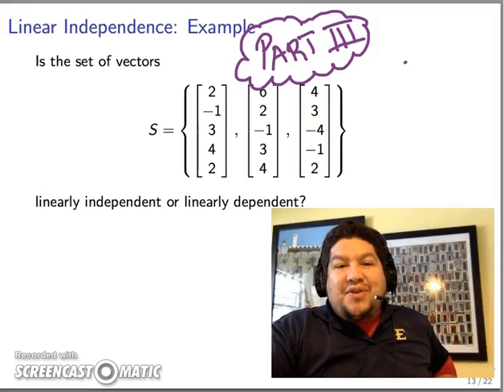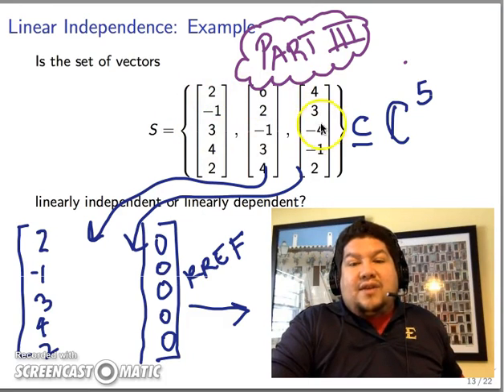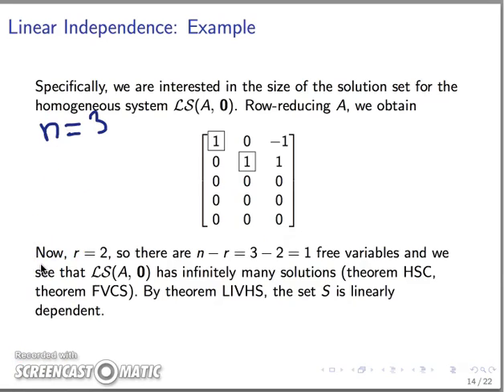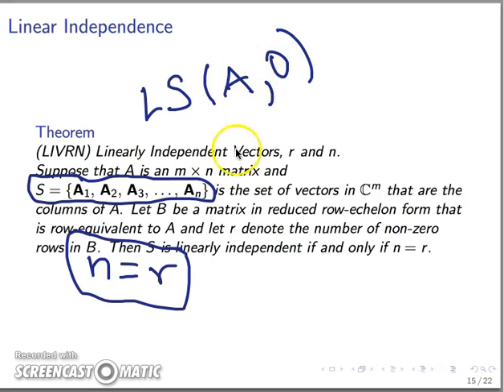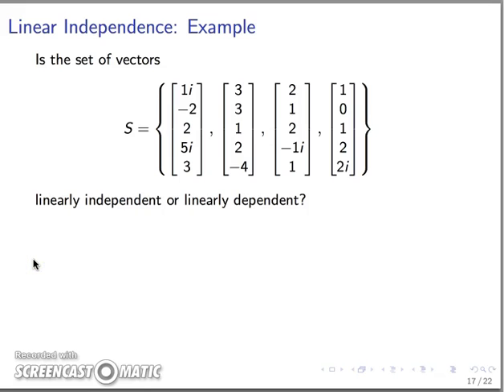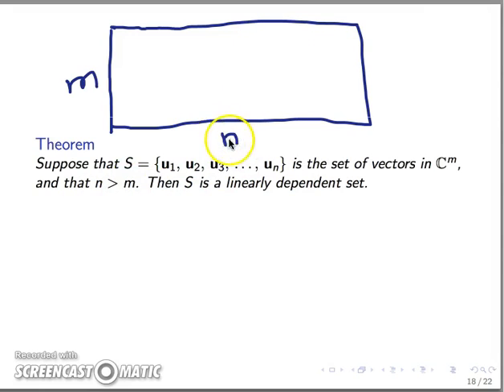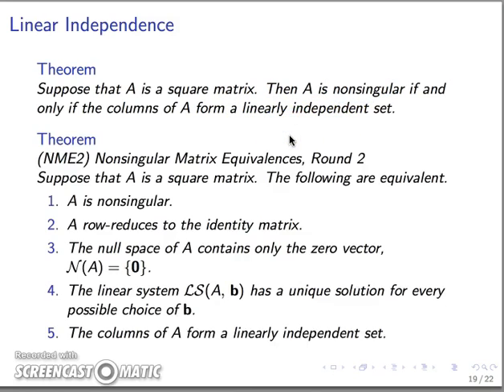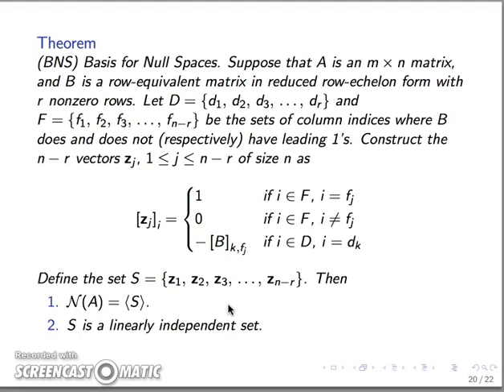MATH 2010 Linear Independence Part 3